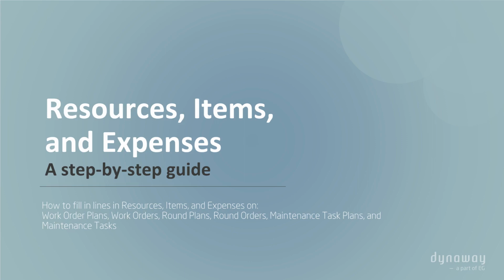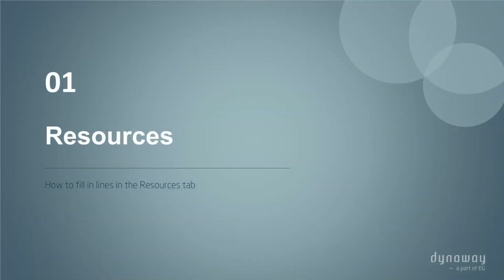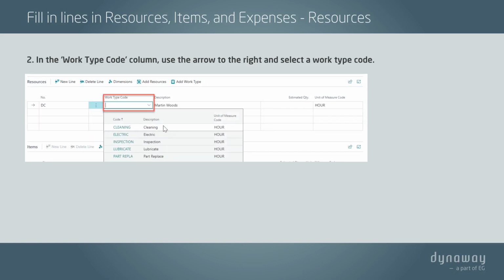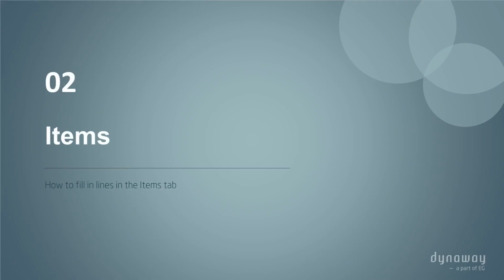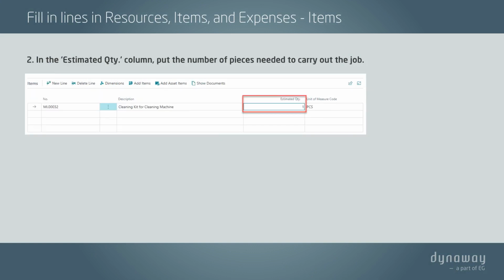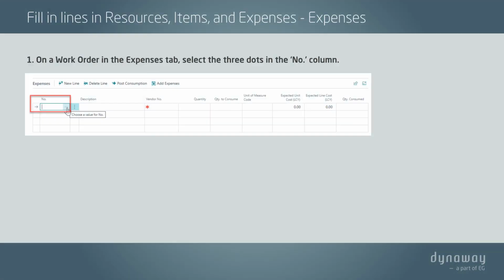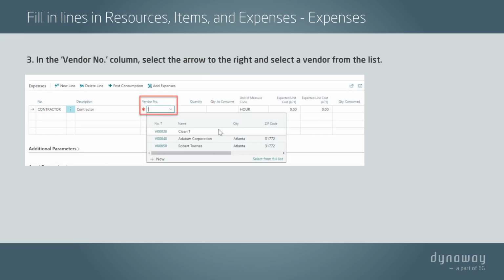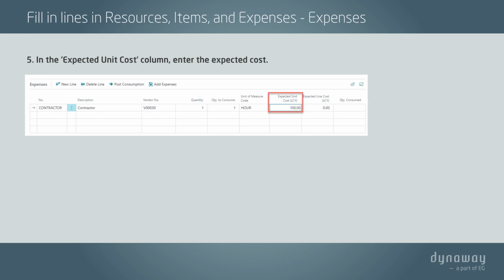Dynaway EAM for Business Central: Fill in Lines in Resources, Items & Expenses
This is a step-by-step guide on how to fill in Lines, in Resources, Items, and Expenses on: Work Order Plans, Work Orders, Round Plans, Round Orders, Maintenance Task Plans, and Maintenance Tasks within Dynaway EAM for Business Central.

Dynaway
Enterprise Asset Management solutions built into Microsoft ERPs
Alfred Nobels Vej 21
Aalborg 9220
Denmark